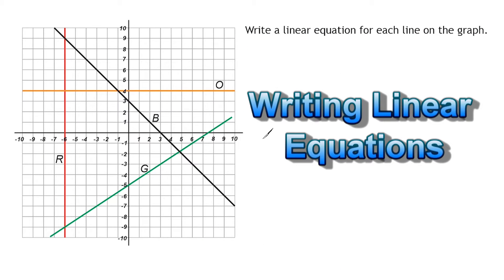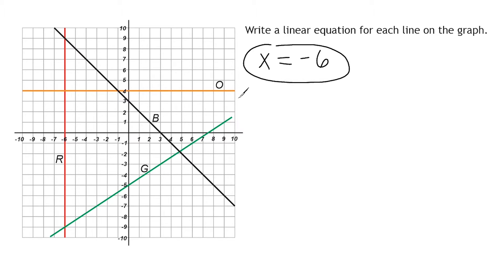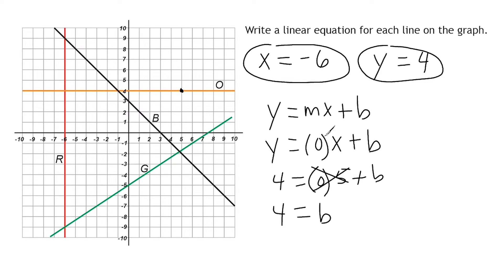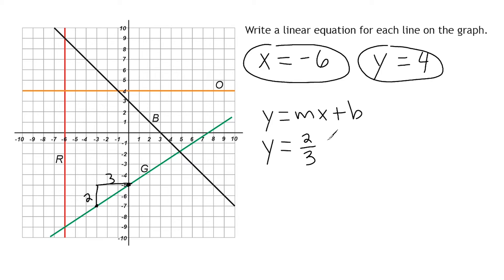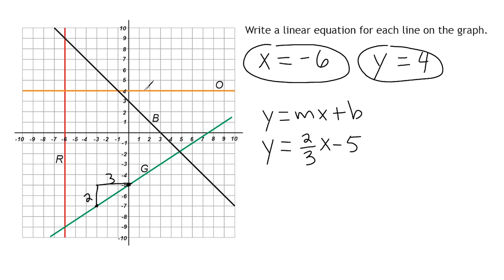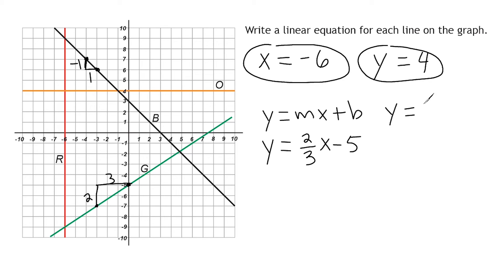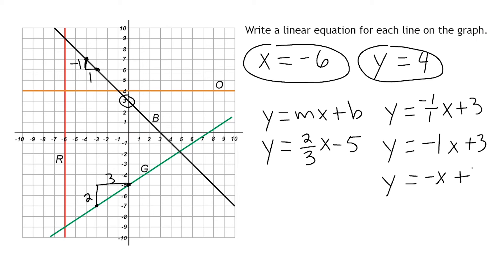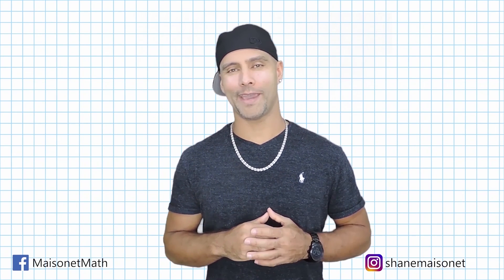Writing Linear Equations Of Vertical, Horizontal And Diagonal Lines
Using a graph showing 4 different lines, watch and learn how to write linear equations that represents those lines.  One line has a negative slope and the other a positive slope.  Also see how to write an equation for a line with an undefined slope and for a line with a slope of zero.